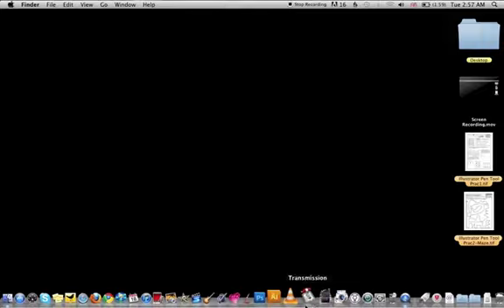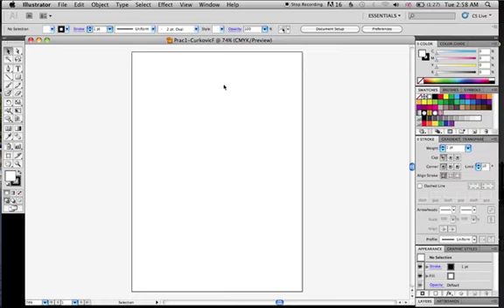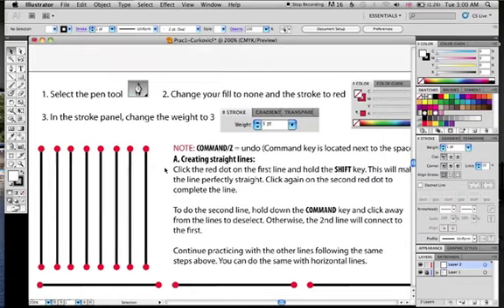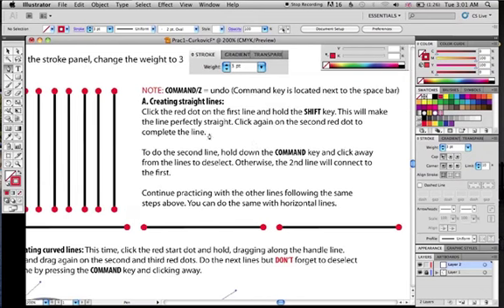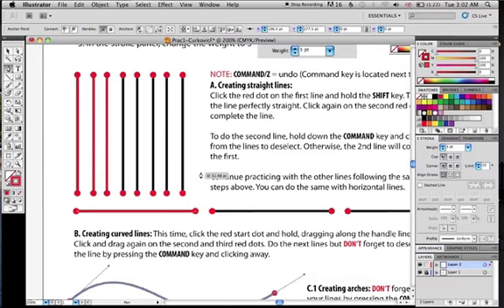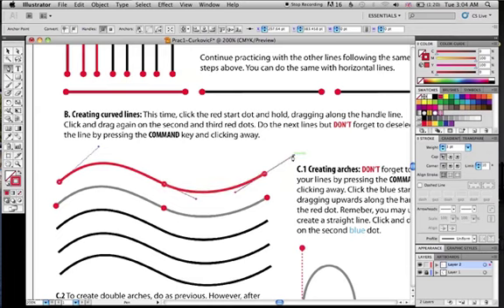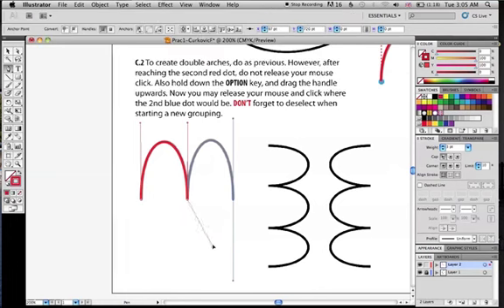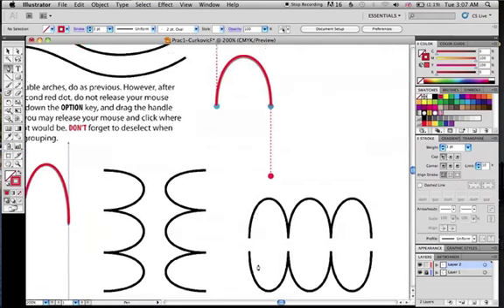Gr8u4-Intro to Illustrator CS5 Pen Tool Prac 1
A tutorial video for my grade 8 art class introducing the pen tool in Adobe Illustrator CS5.